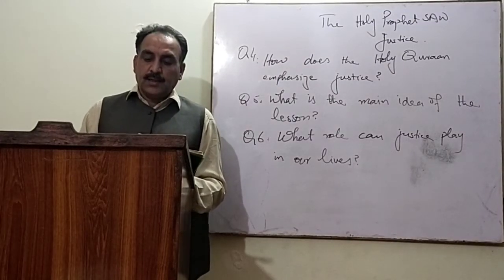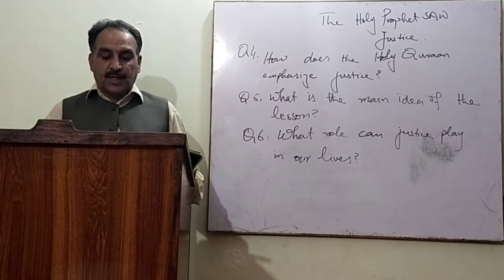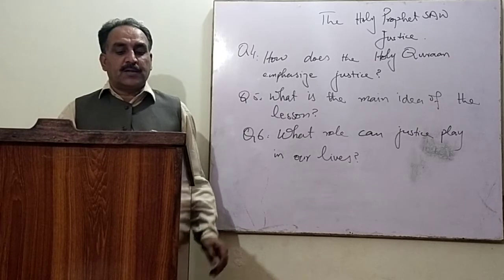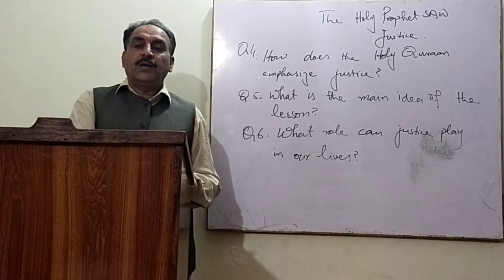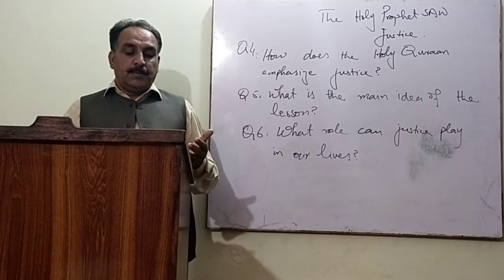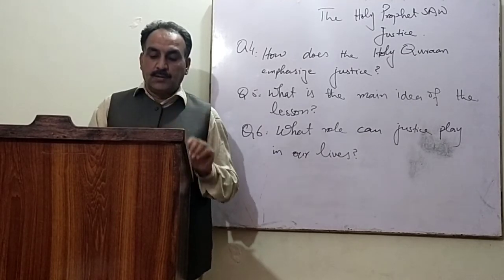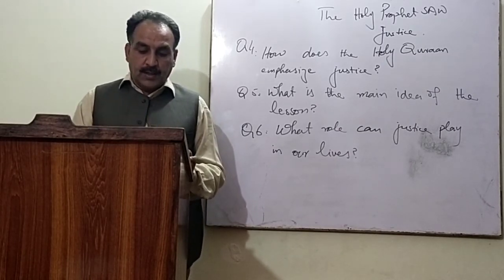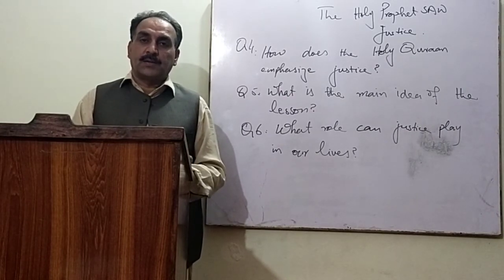8 class The Holy Prophet SAW Justice Exercise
This is the exercise of the Holy Prophet SAW Justice.